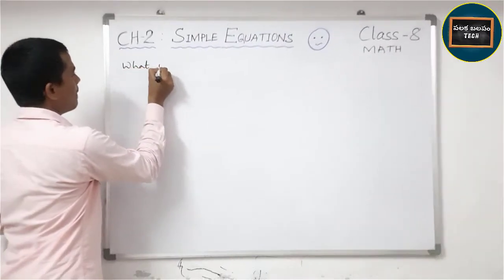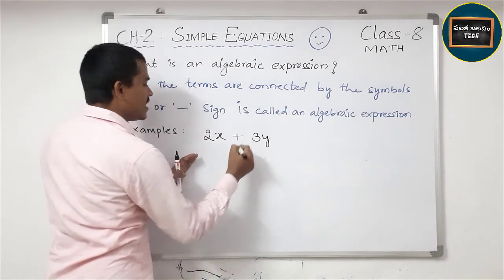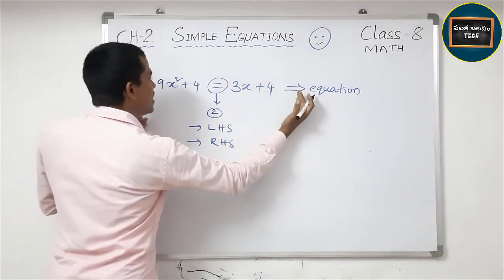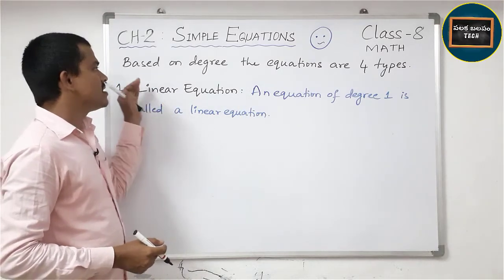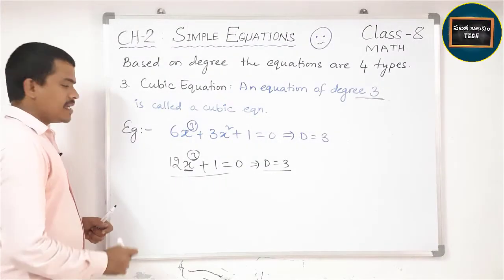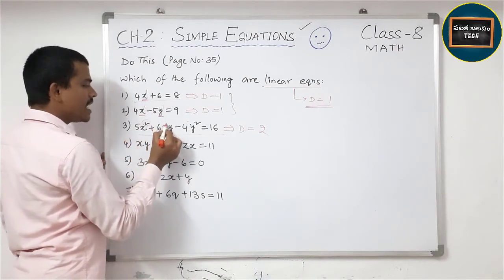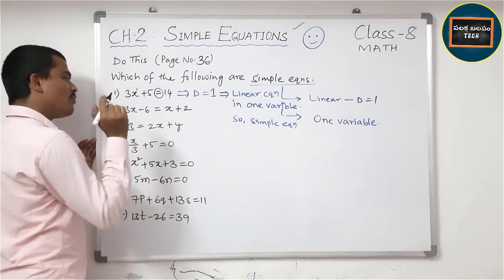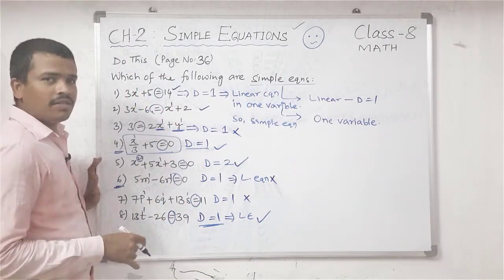Introduction - Linear Equations in One Variable | Class 8th Maths | AP DSC TET